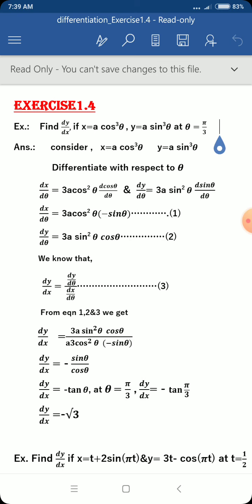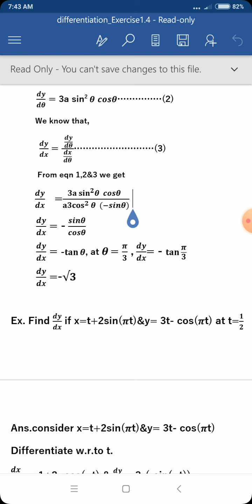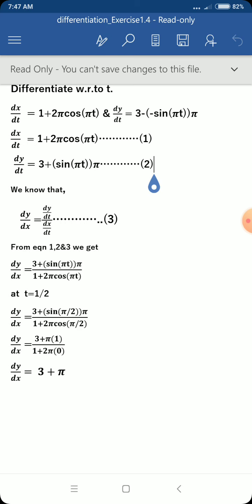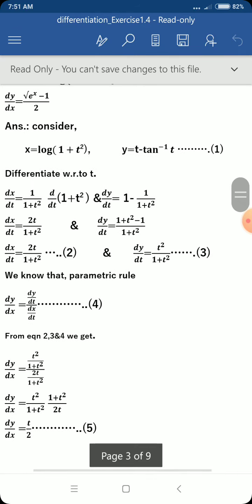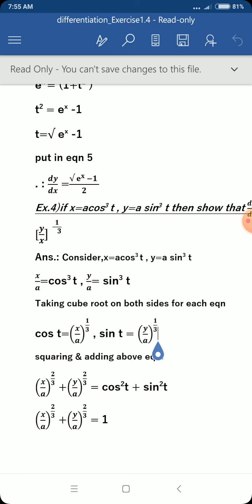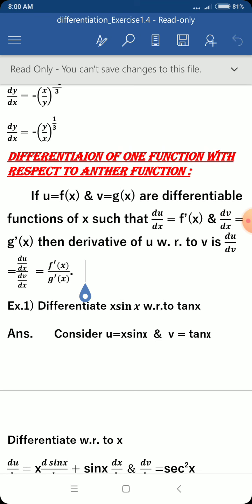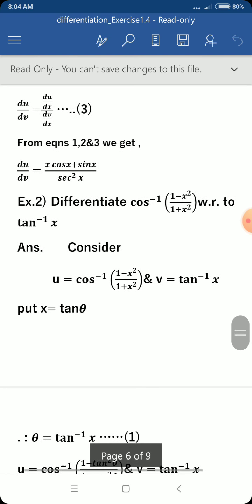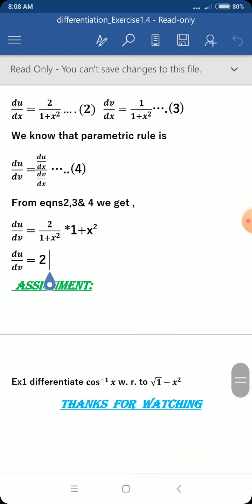Derivatives of parametric functions - Exercise 1.4.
We have to solve some examples on derivatives of parametric functions & some examples on derivatives of one function with respective to another function.